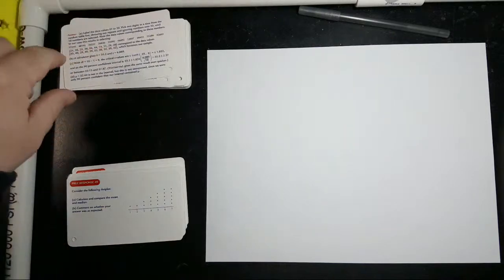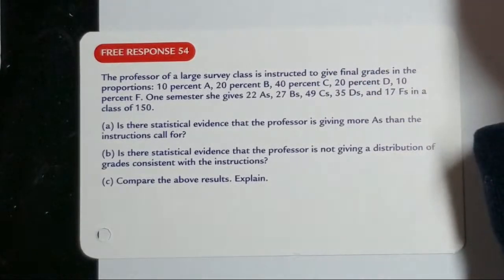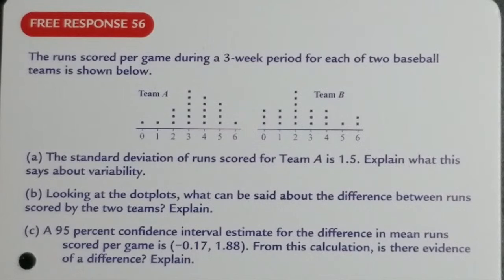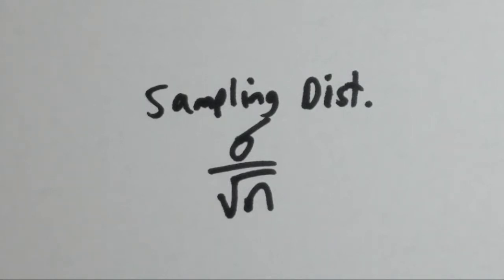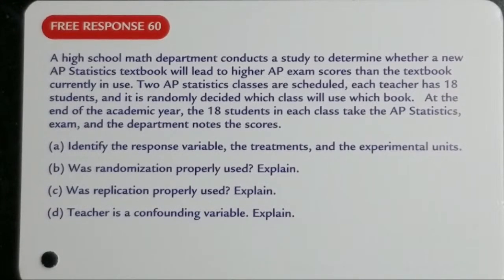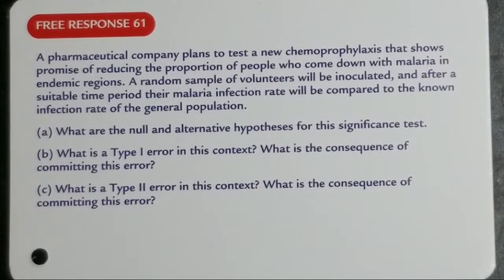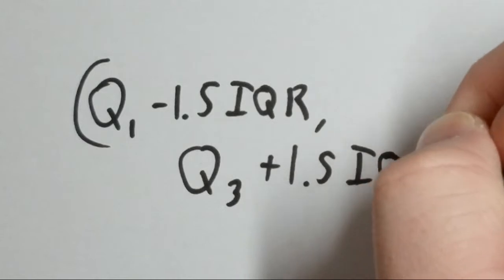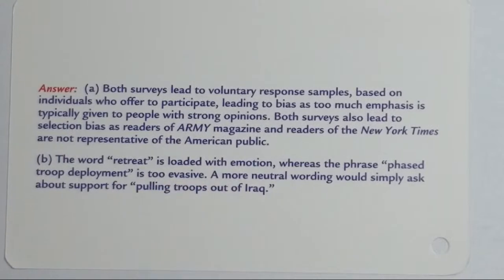AP Statistics Course Review #3